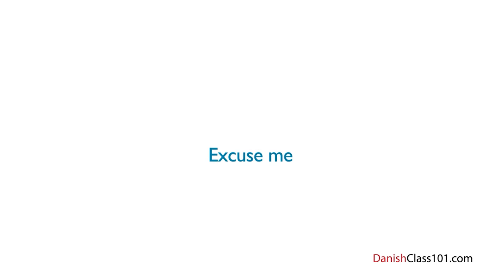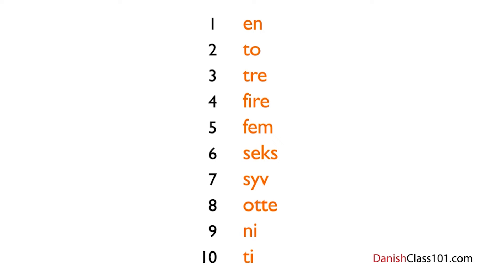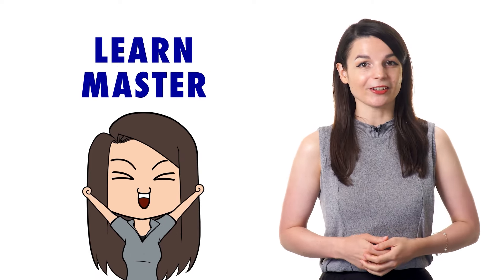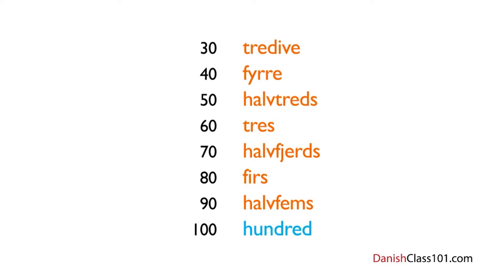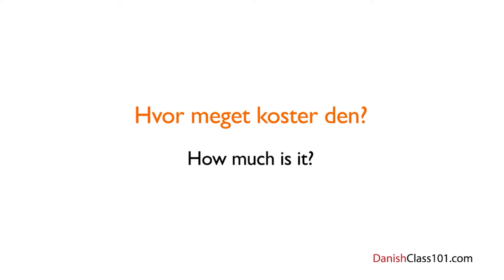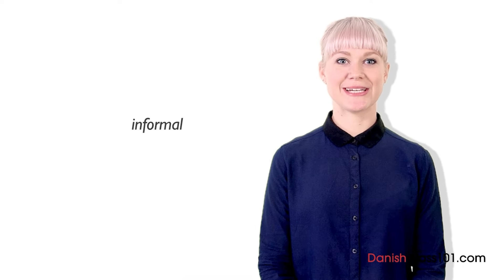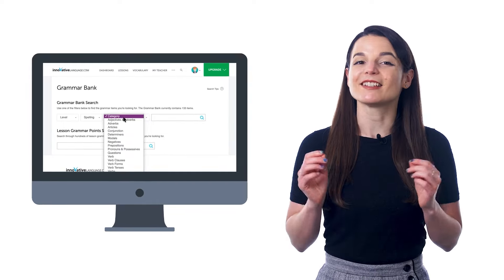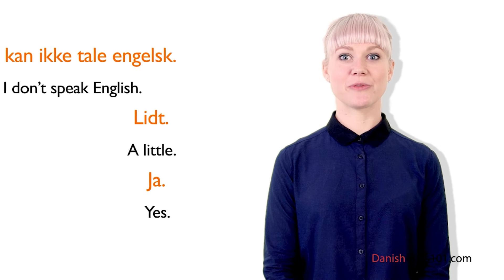Zero to Hero: Complete Danish Grammar Mastery in 30 Minutes [Grammar]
↓ More details below ↓

Step 3: Start speaking Danish the fast, fun and easy way!

If you don't understand much Danish and want to be able to understand and speak it, this video is made for you because we will help you improving your Danish skills and progress in your Danish studies.

This is the fastest, easiest way to pick up basic Danish!